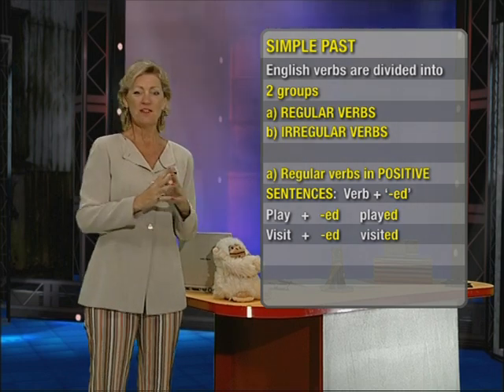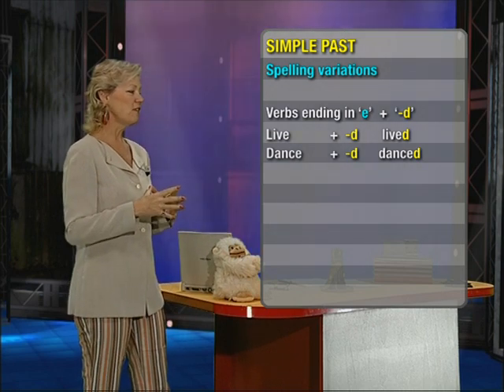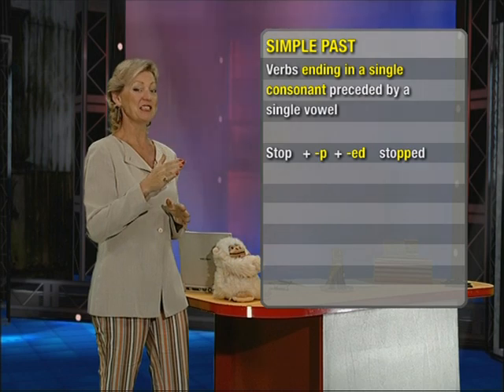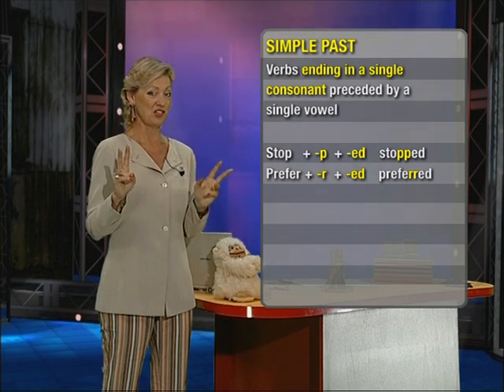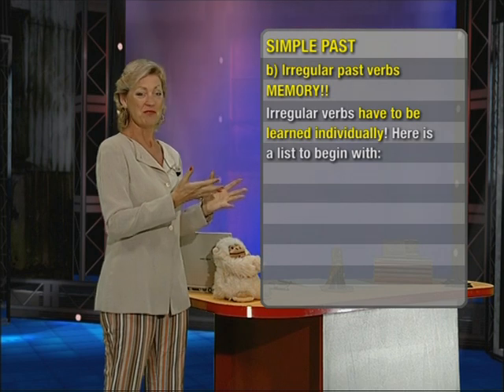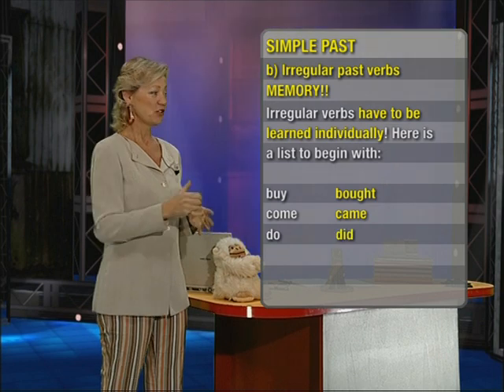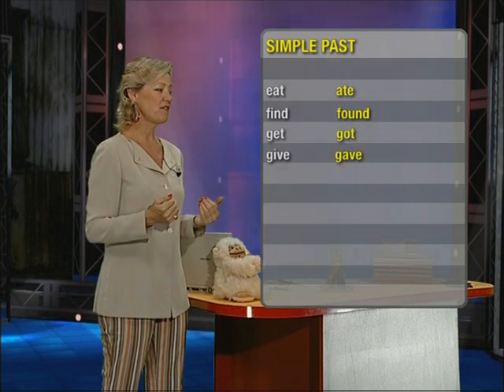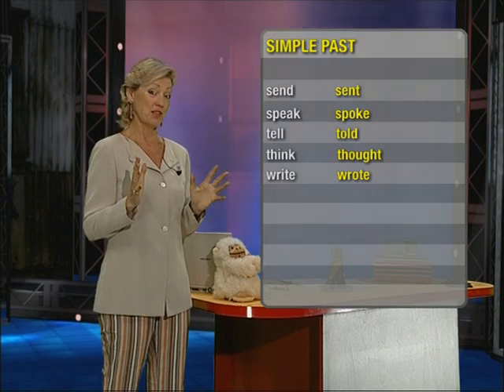Simple past Reg and Irreg verbs